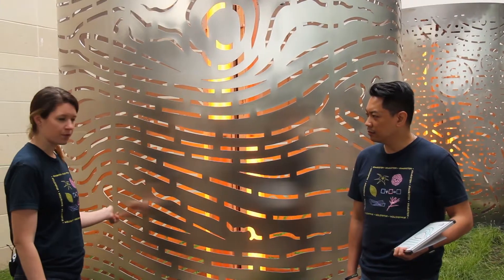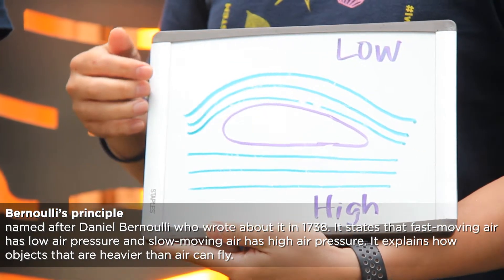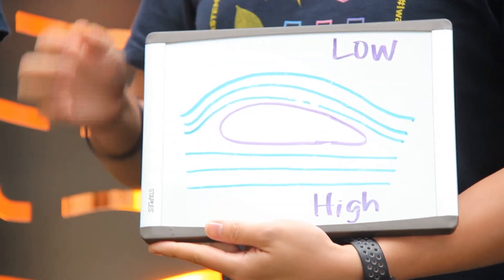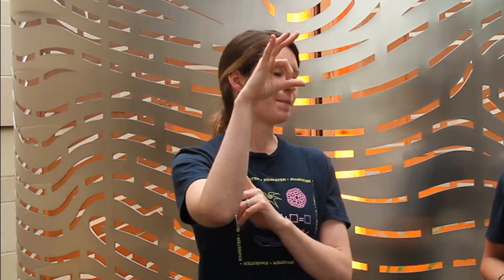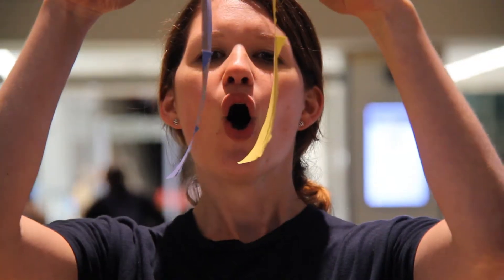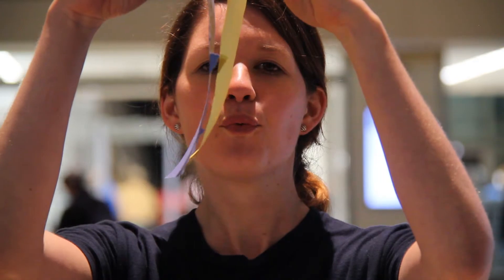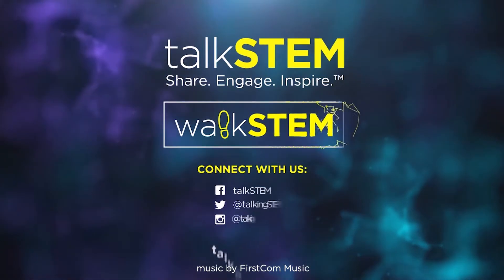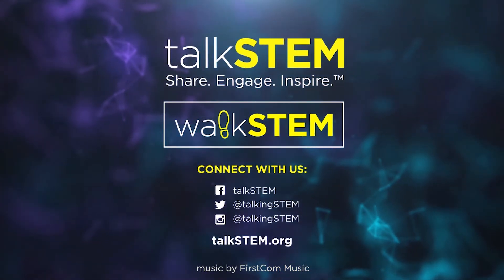What is Bernoulli's Principle?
This video is suited for 5th -12th grade students.
TEKS- Math: 1A, 1C,1D